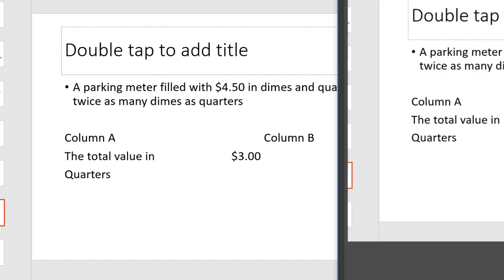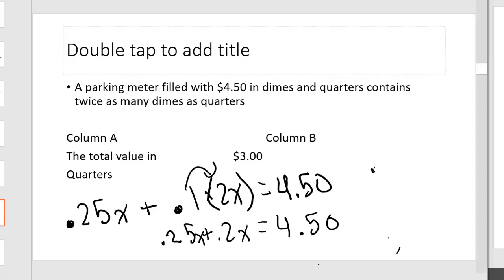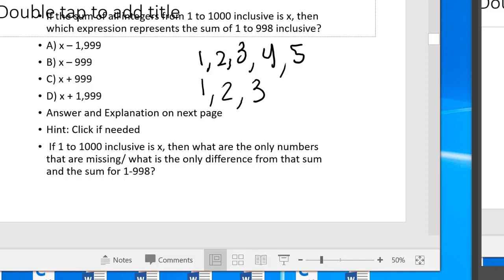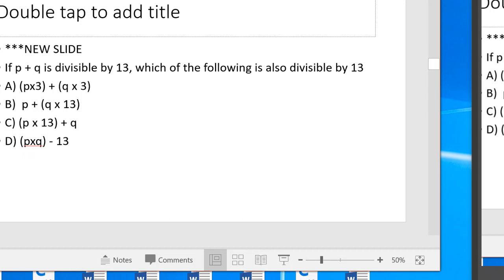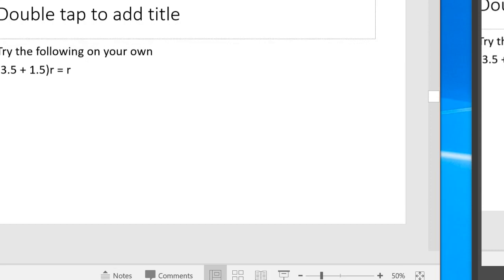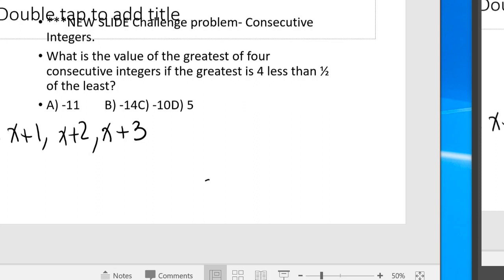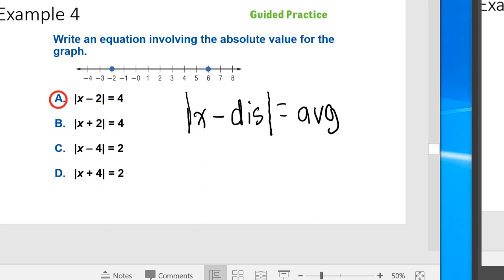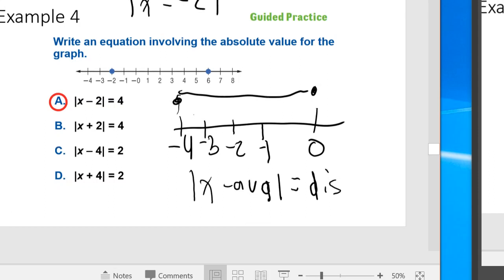LYTE Remote Lesson 1 11/6/18